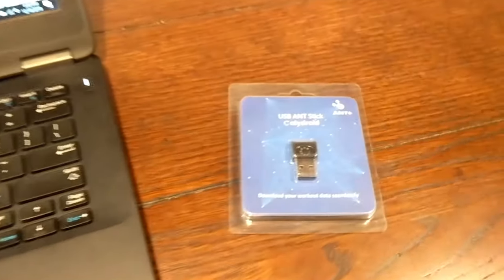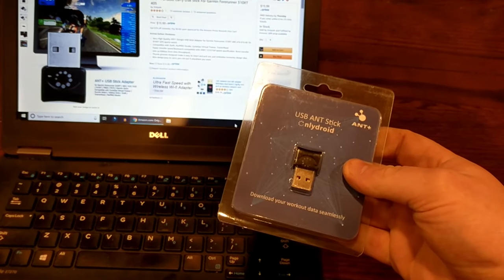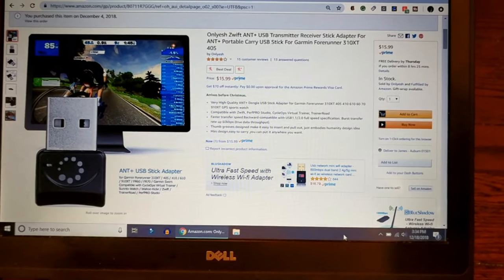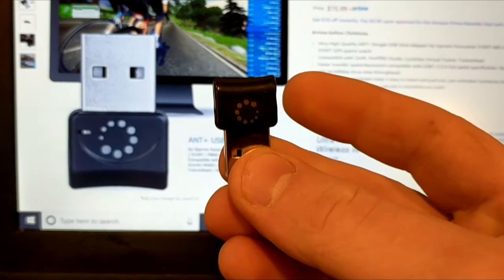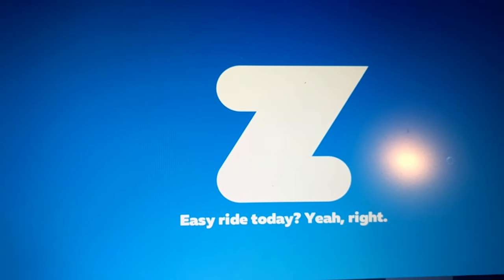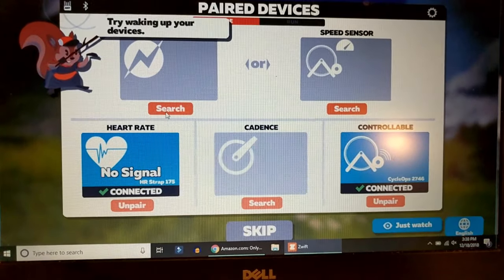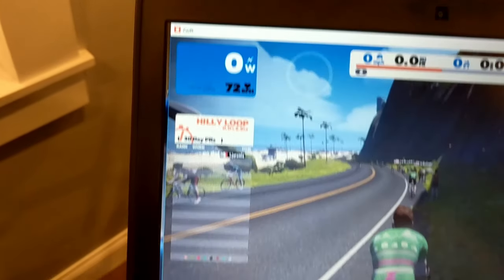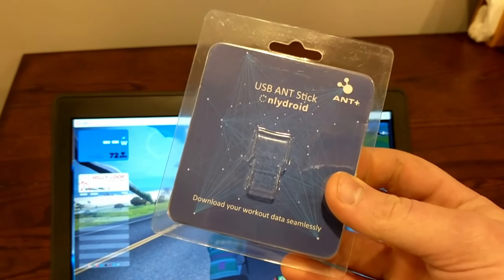$15 USB ANT+ Stick for Zwift or Rouvey Smart Trainers Cycleops and Wahoo KickR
This ANT+ USB dongle allows for connecting your smart trainer to your computer and has connectivity with Heartrate monitors and speed/cadence sensors that connect via Ant+. I test this using my Cycleops Magnus and Zwift

Link to USB ANT+ Stick